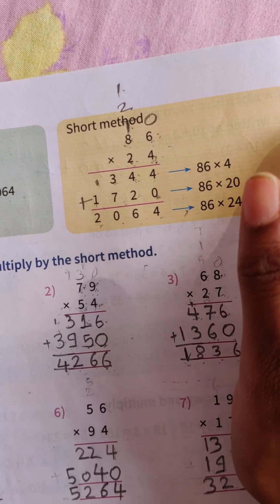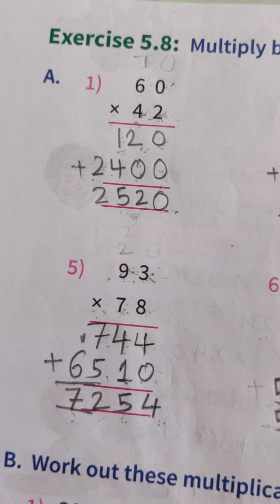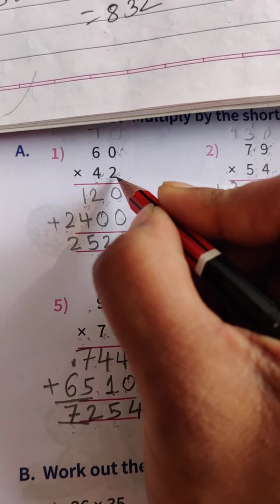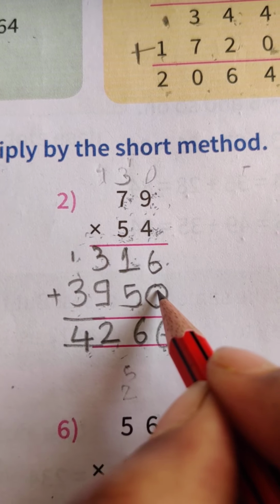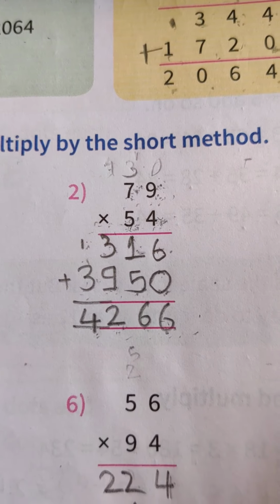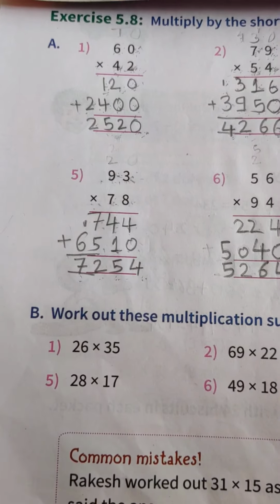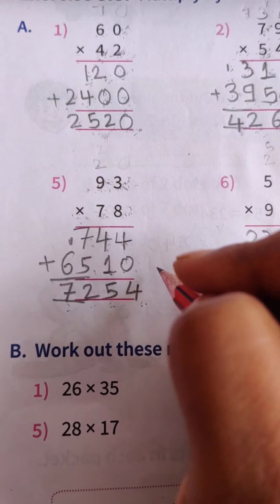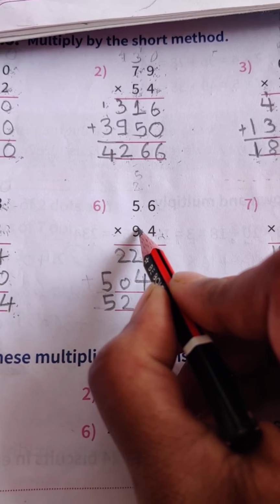Class:3. Subject: Mathematics. Chapter no.5: (Revision). Multiplication. Date:26/9/20